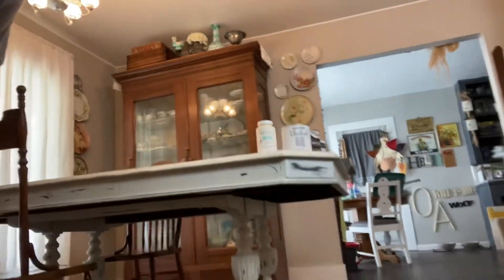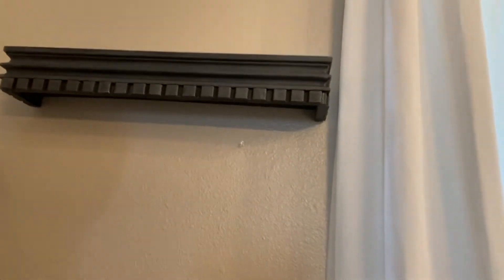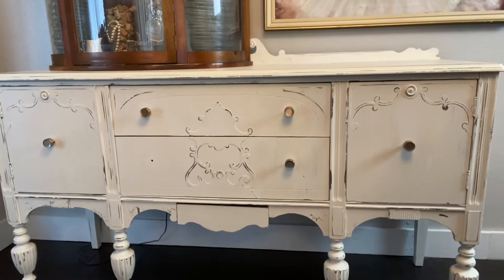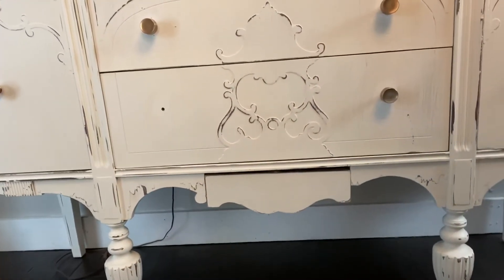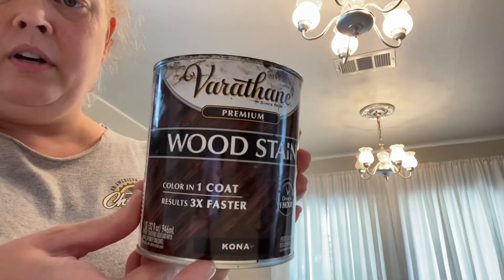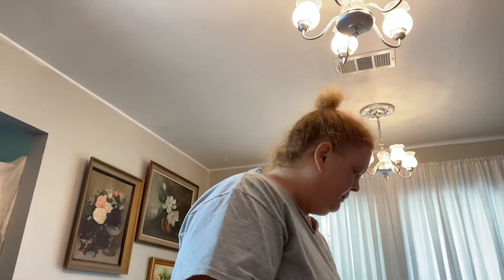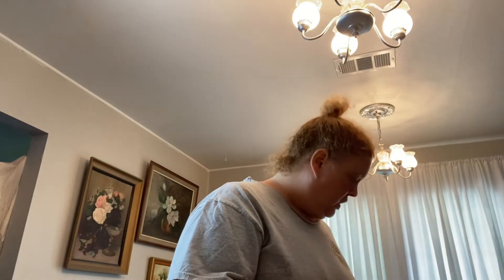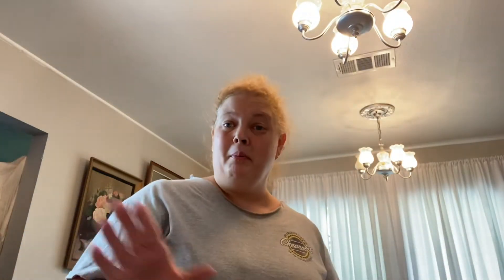Dining Room Redo (Part 2) and Life Update | September 30, 2029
Video was Recorded on Sunday September 27, 2020

Praise God from Whom All Blessings Flow!